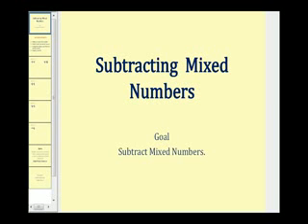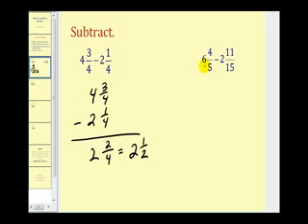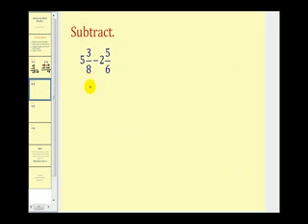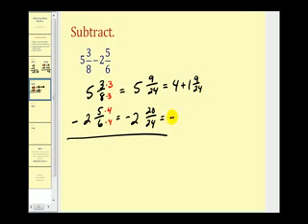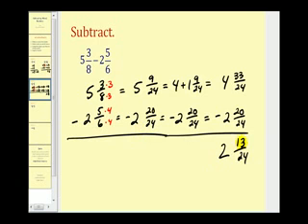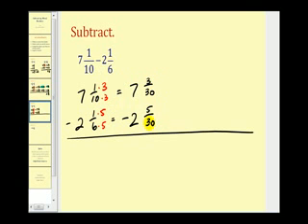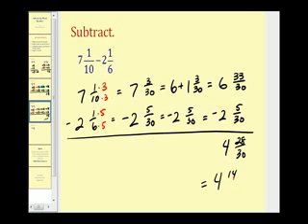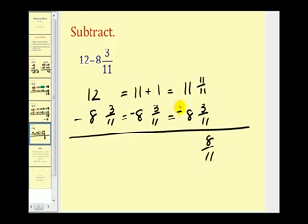Subtracting Mixed Numbers